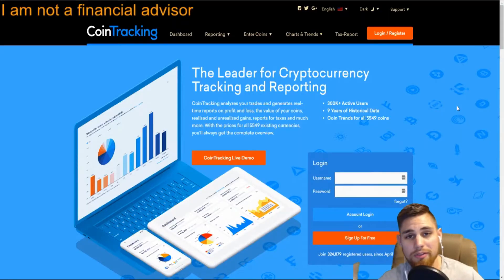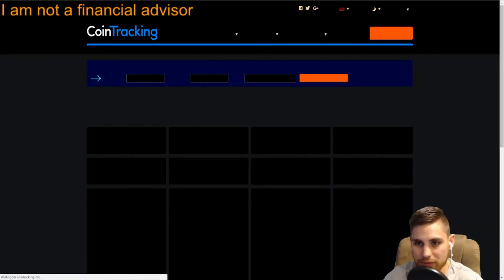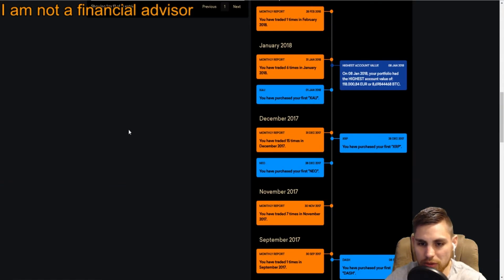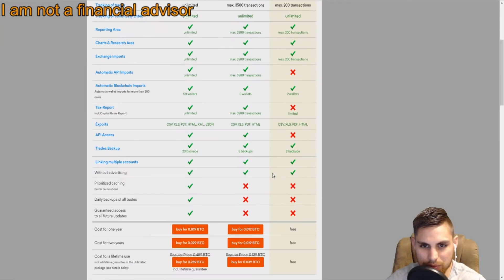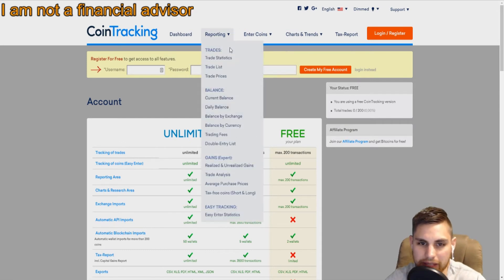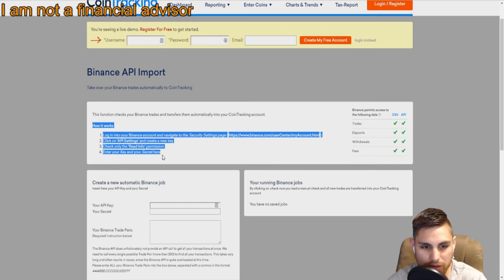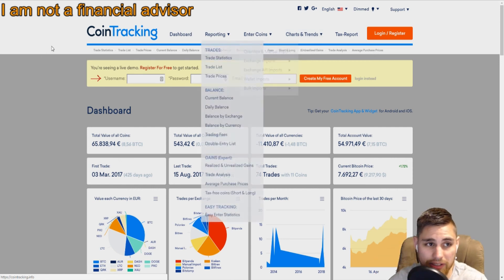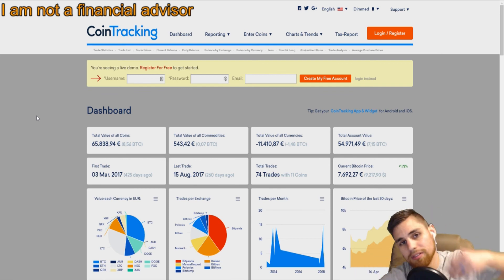COINTRACKING TRACK YOUR CRYPTO TRADE BOTS AND UPDATES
Here are some ways I am keeping track of my crypto trading bots like Profit Trailer etc. using Cointracking

👋 Kyle Willson is a digital entrepreneur, crypto enthusiast, and earlier adopter of new technology. This is my journey...

— Give a thumbs up/share it if you like it.

BTC - 1APhEYkHSiqgr5mQ1utpa6WdjUsuLXfBnV
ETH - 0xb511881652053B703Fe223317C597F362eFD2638